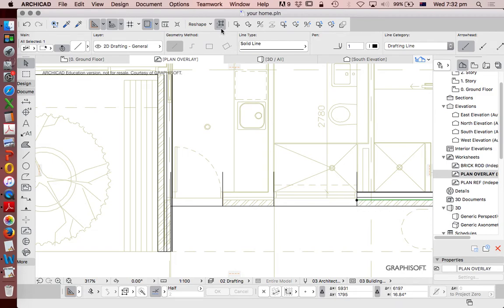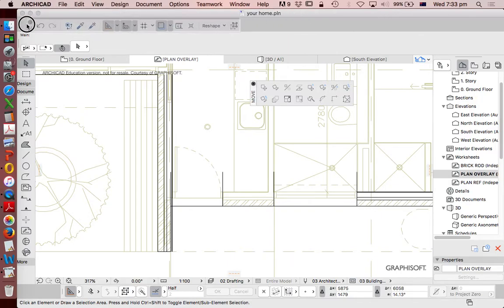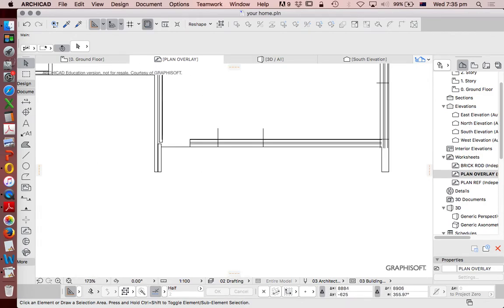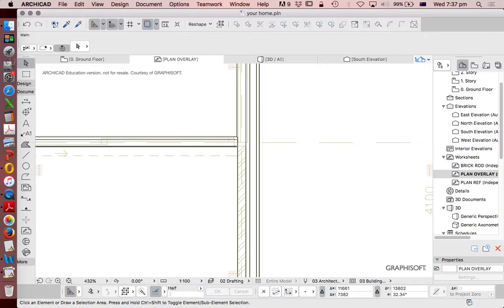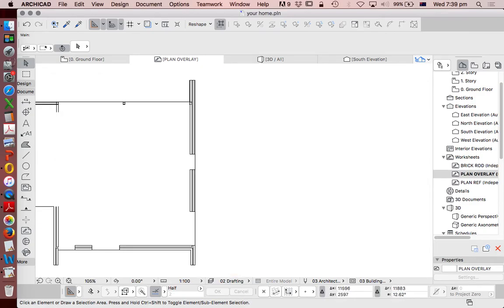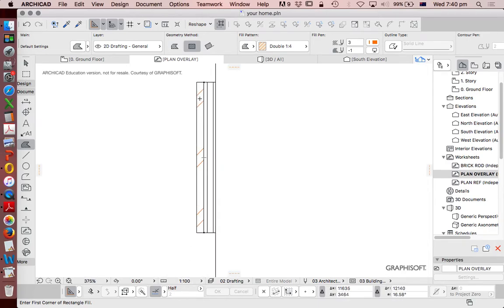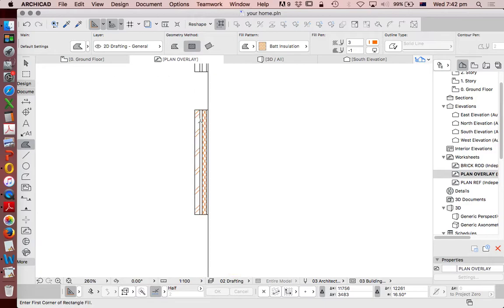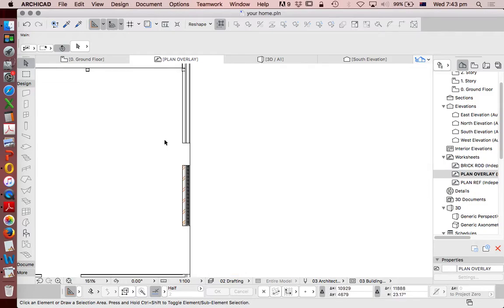ArchiCAD 21 - 2D drafting - part 4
Using the line tool & move commands to learn basic 2D drafting techniques